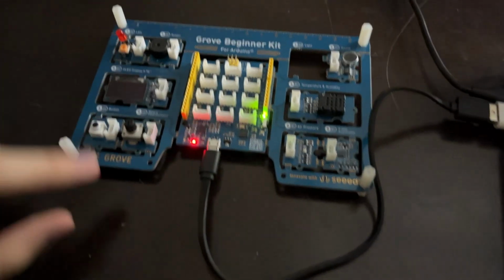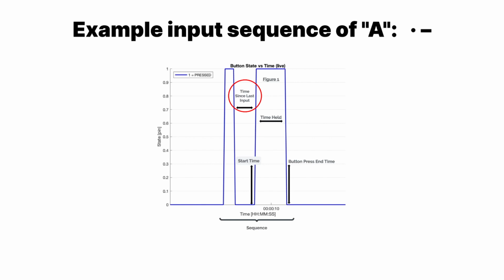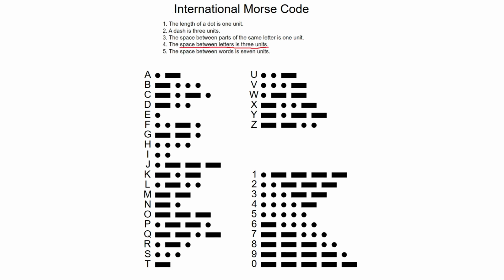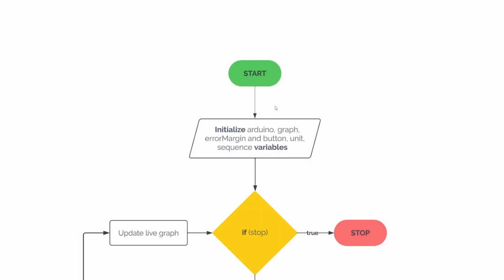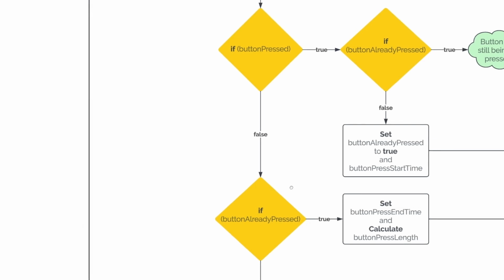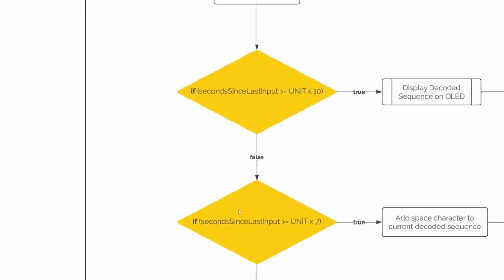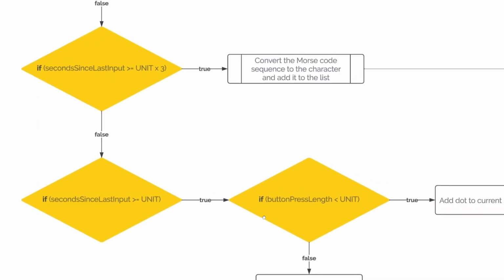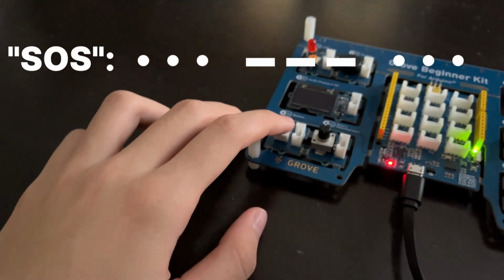[1011] Bonus Project Demo: Morse Code Input Translation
Computational Thinking EECS 1011 Bonus Project Demo: Morse Code Input Translation

0:00 Goal & Setup
0:20 Technical Overview
0:42 How the program works
4:09 Demonstration
4:45 Conclusion